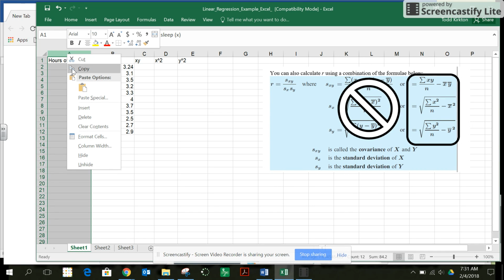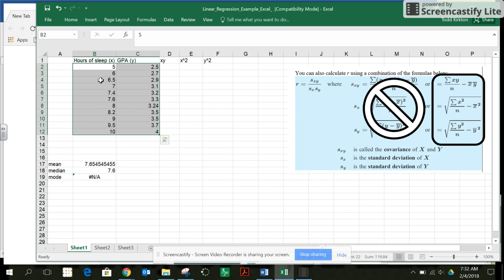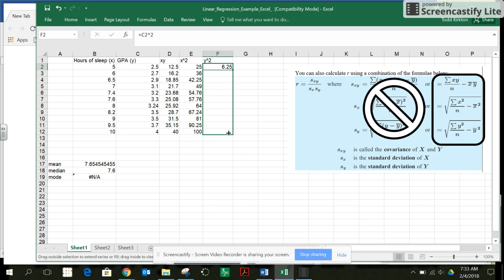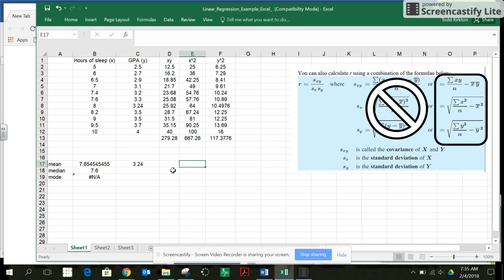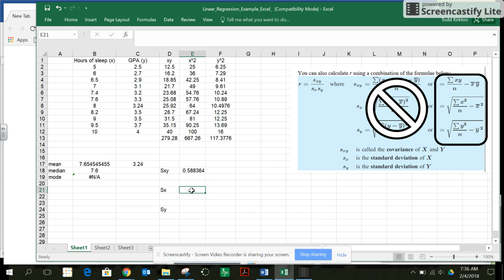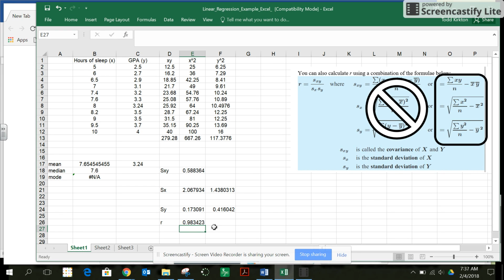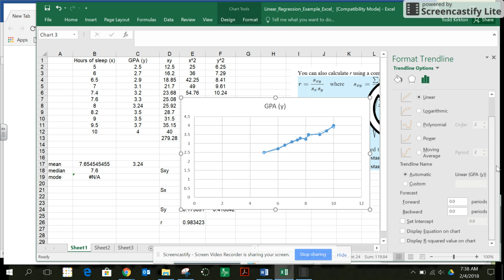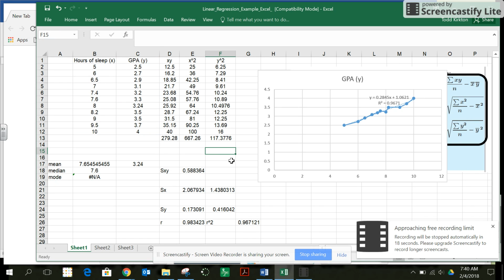Linear regression example (updated) on excel